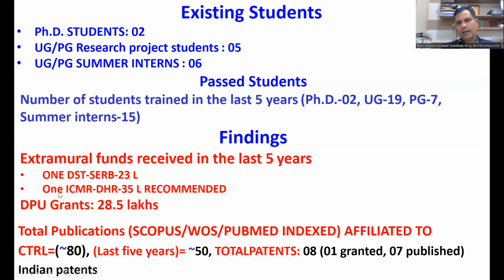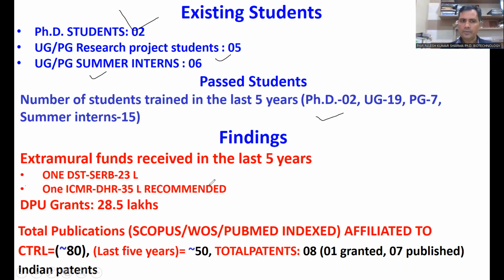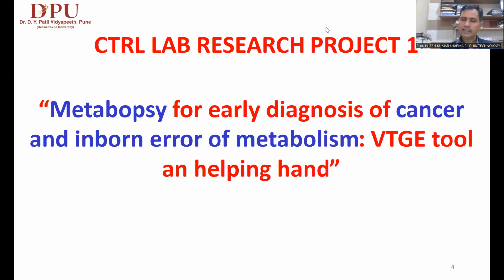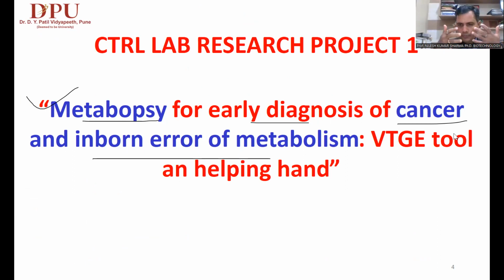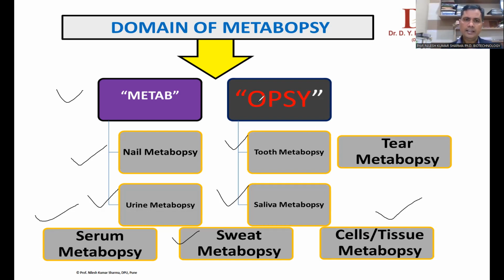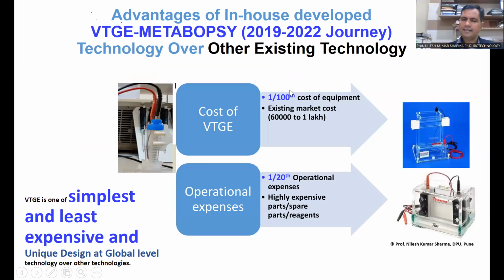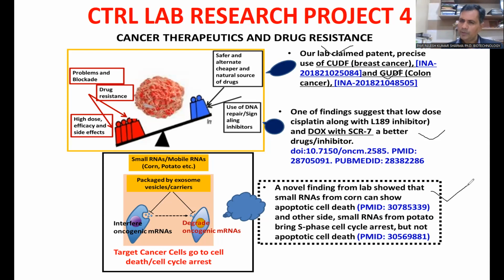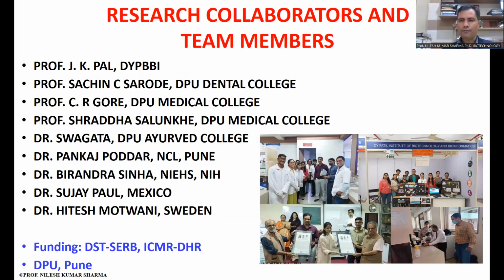Orientation for prospective post-graduate, Ph.D. and Post Doctoral Fellows in CTRL, DPU, Pune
Prof. Nilesh Kumar Sharma (Tumor Metabopsy, an approach for the early detection of cancer). This channel provides a platform for a discussion on Cancer and Health Sciences. Orientation of for prospective post-graduate, Ph.D. and Post Doctoral Fellows in CTRL, DPU, Pune. Students those are interested my reach out for a potential research work in the future. Students with GATE/NET/J#RF are welcome throughout Year.